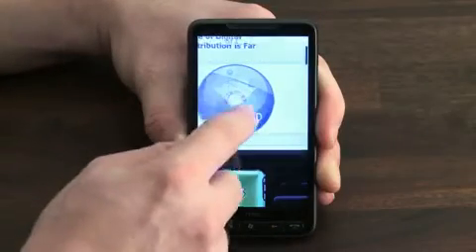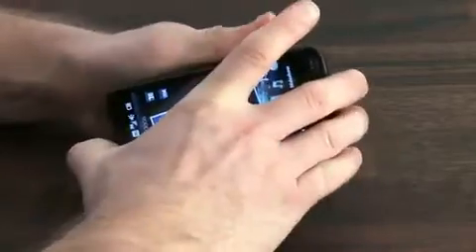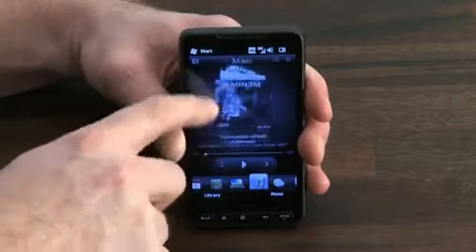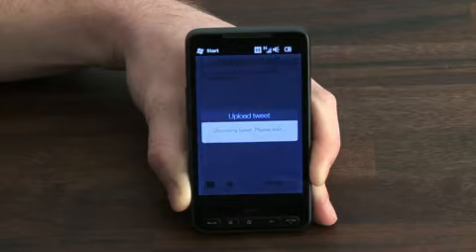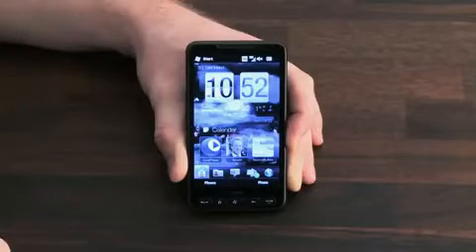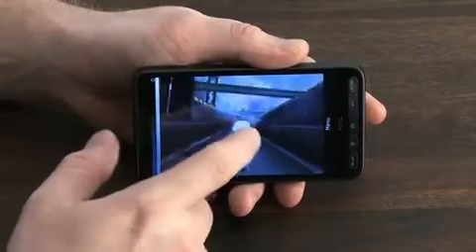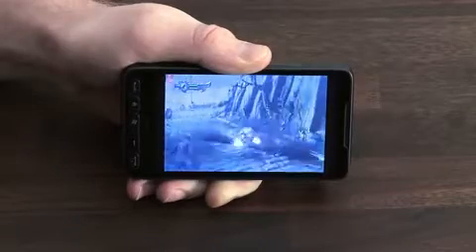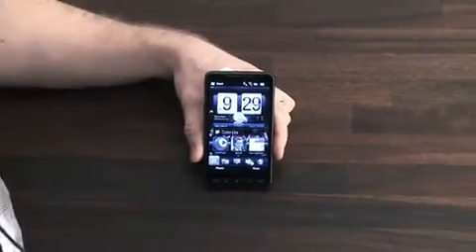HTC HD2 Review Part 2